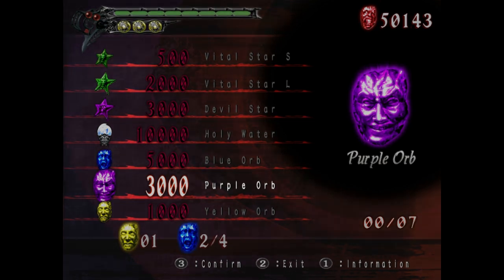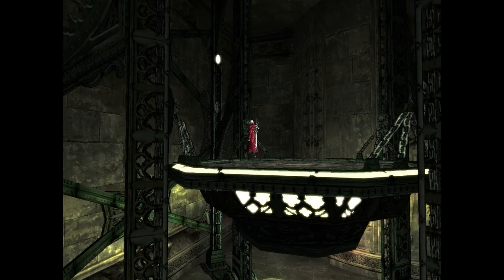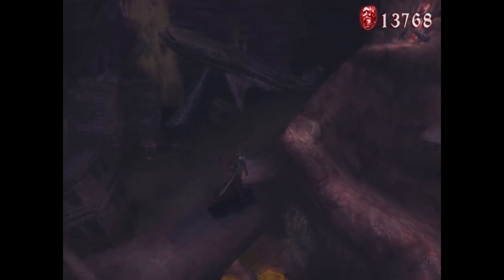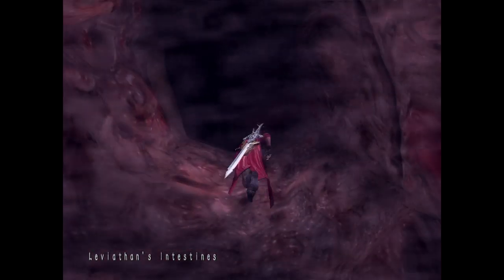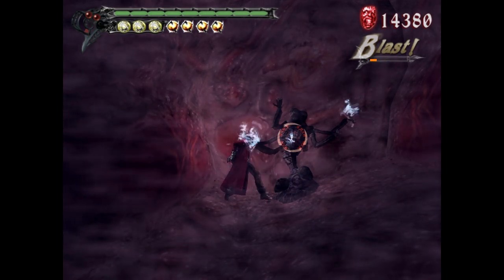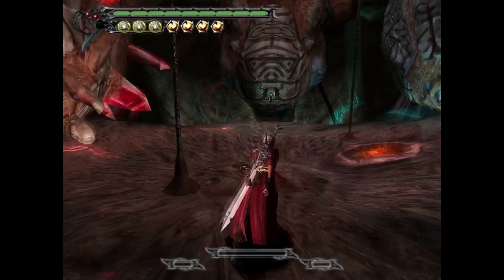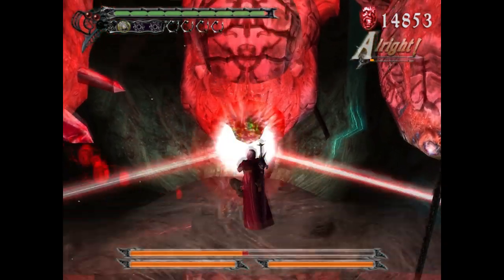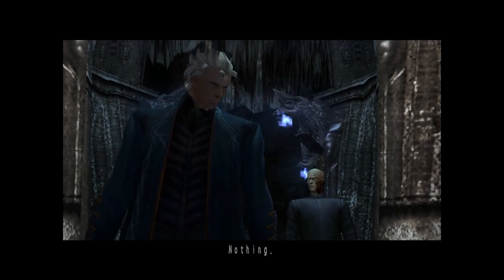Let's Play: Devil May Cry 3 - Mission 8 - A Renewed Fear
We wake up after getting our asses kicked and then get eaten by a flying whale.